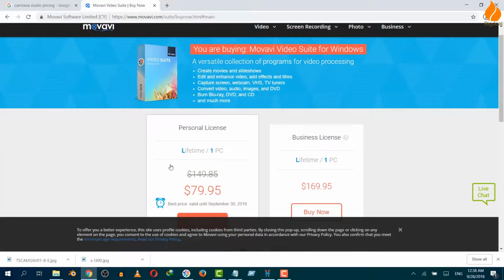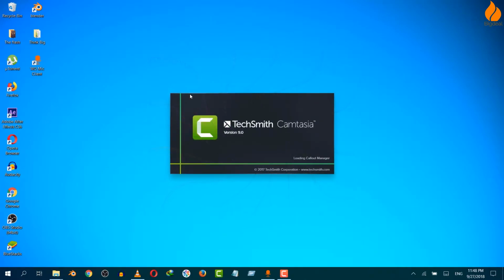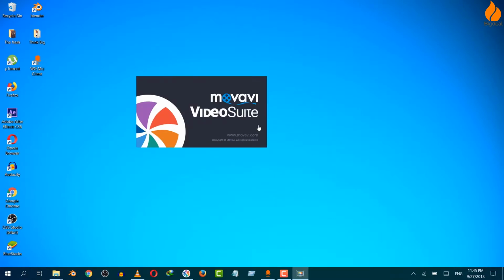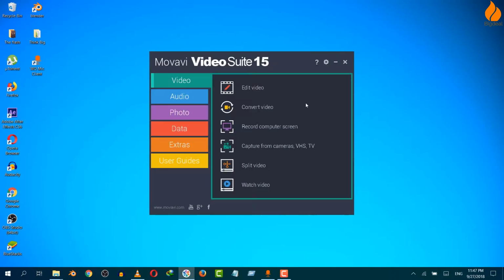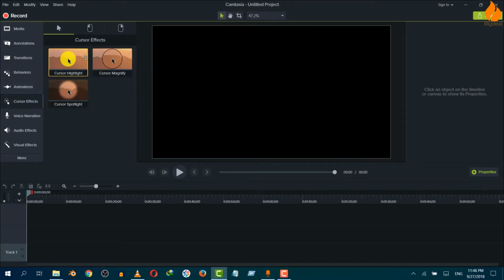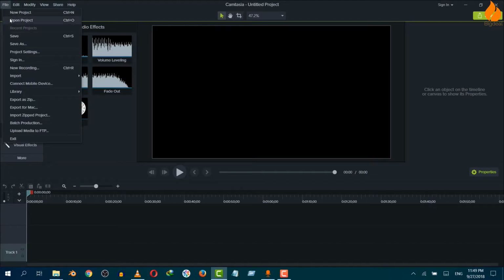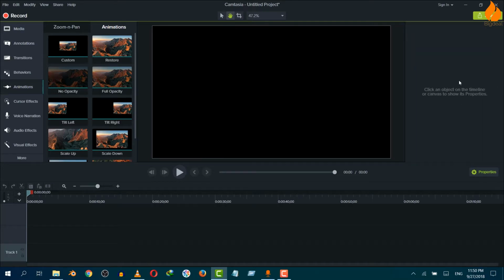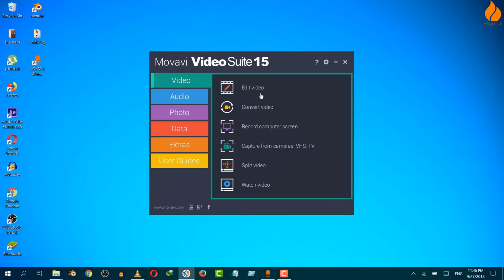Camtasia Studio vs. Movavi Video Suite 2019 || Best Video Editor for Youtube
Camtasia Studio vs. Movavi Video Suite 2018||
At bigdeal, we discuss various technical things and quite to  a big deal,
 We cover up almost all the searched issues on Youtube.
We are indebted to promote new creators and are always open for suggestion and feedback. At last its always bigger here!

camtasia studio complete tutorial,
movavi video suite tutorial,
Best video editor,
Best Video Editor for youtube,
Which one is the best video editor,
movavi video suite 17 review,
camtasia studio 9 review,